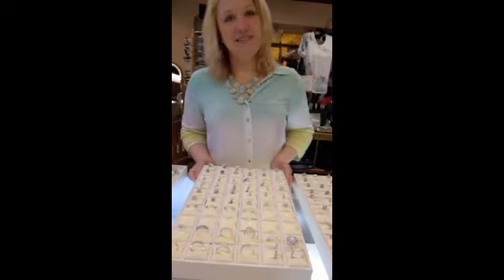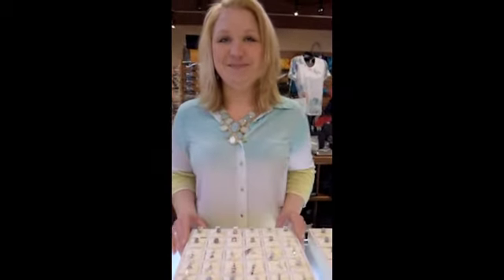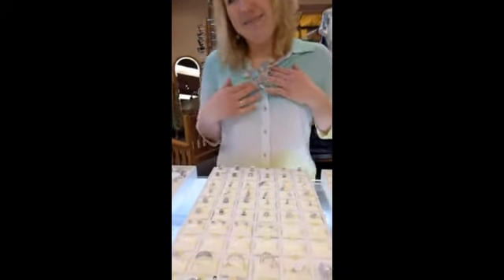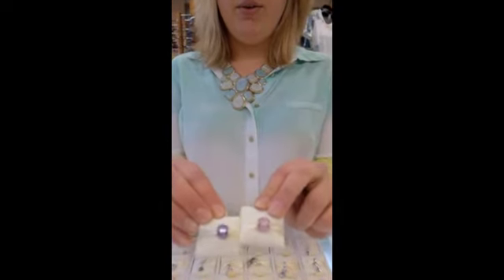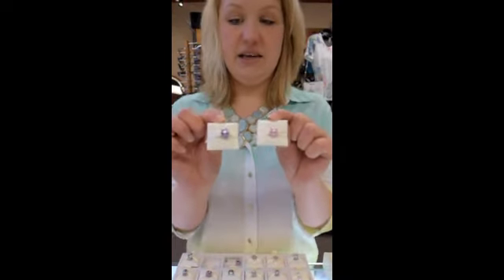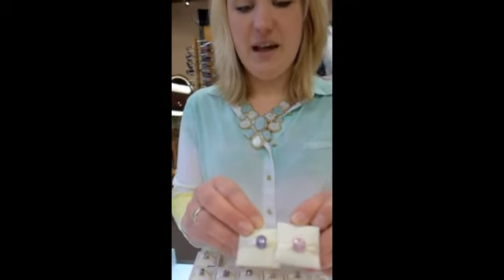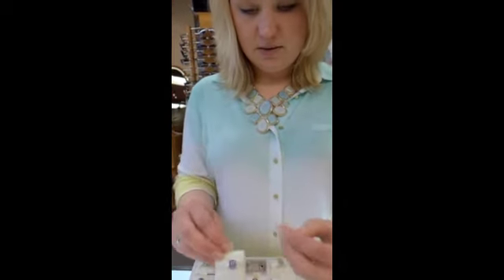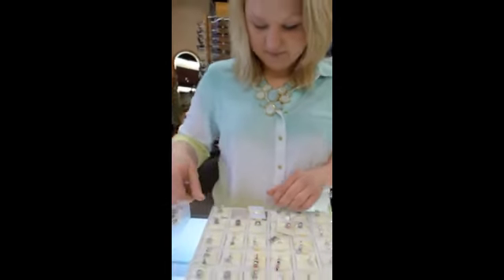Pandora Spring! At Body Essentials Clothing, Bridal & Bath.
The beautiful new spring charms by Pandora are ready and set! Stop in to get yours! At Body Essentials Clothing, Bridal & Bath.